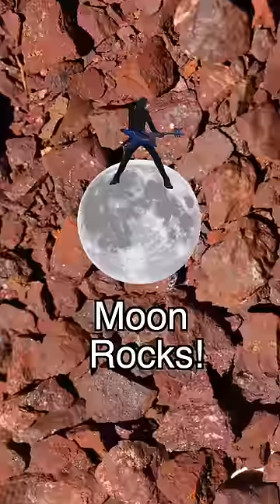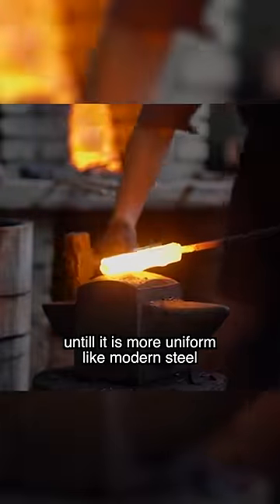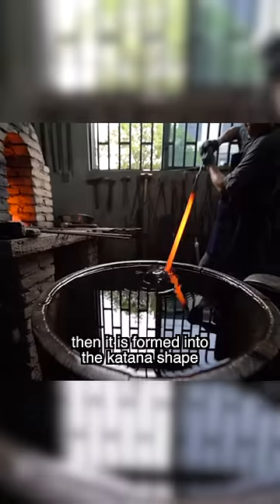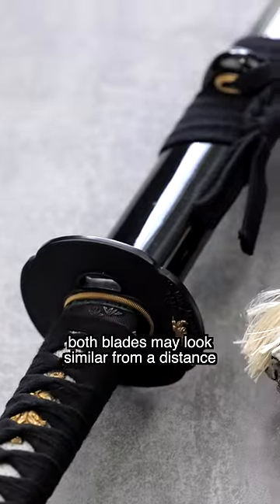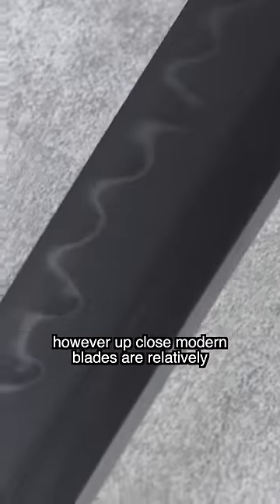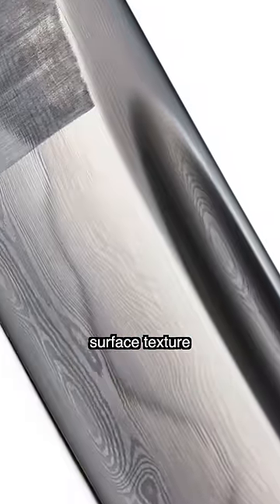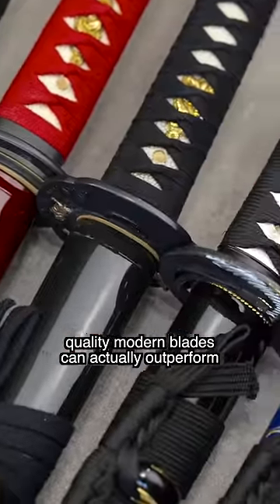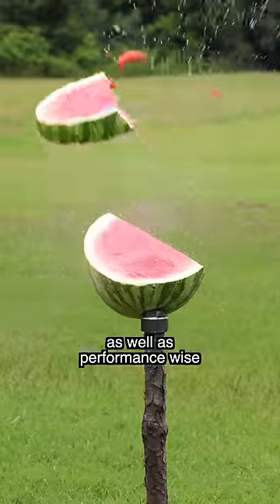Modern Katanas VS Traditional Katanas - Which is Better?